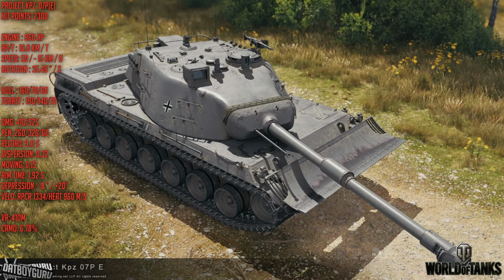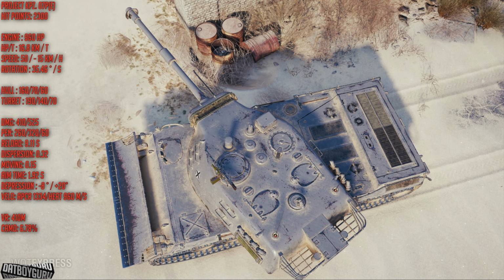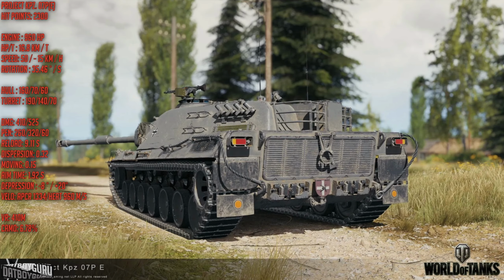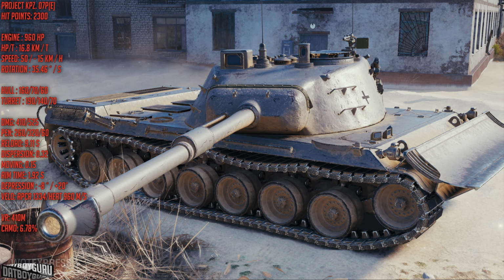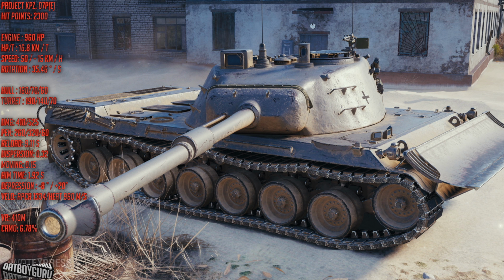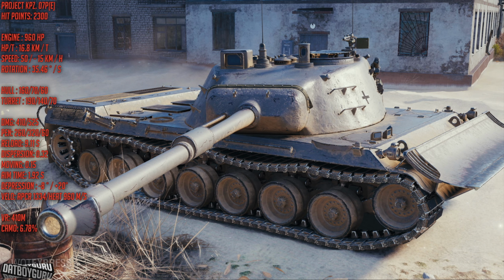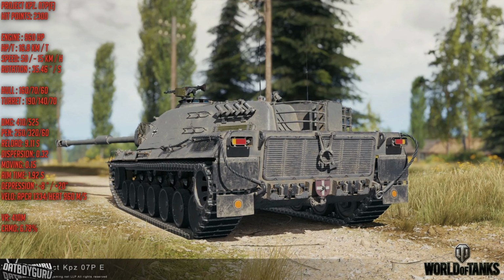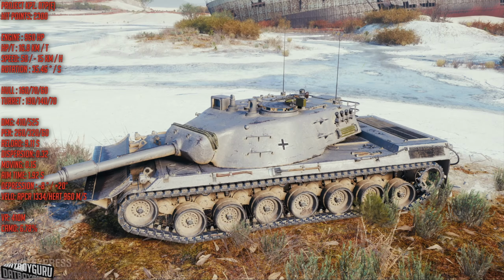Kampfpanzer 07 P(E) FINAL STATS World of Tanks